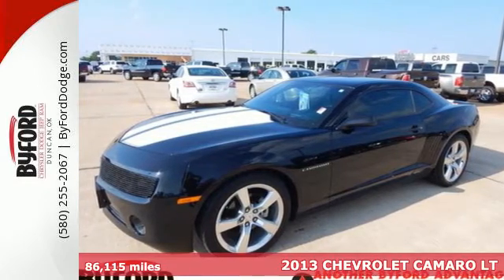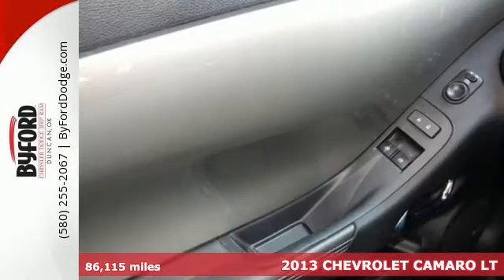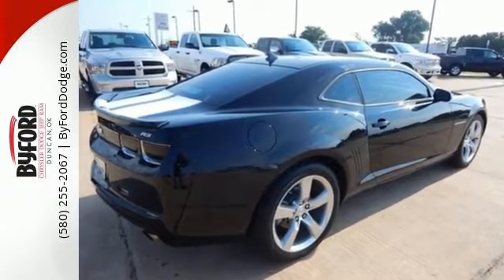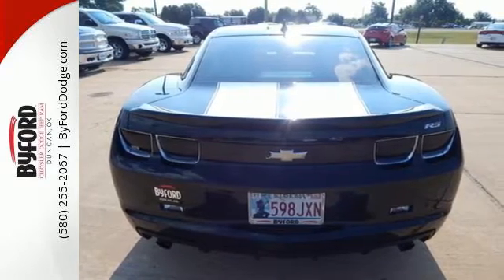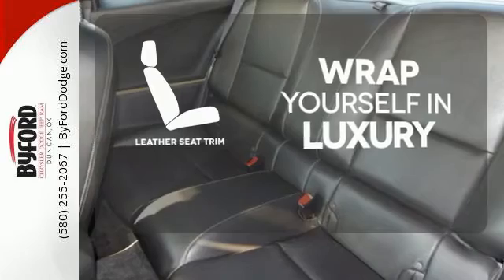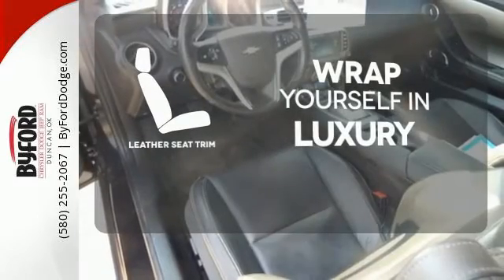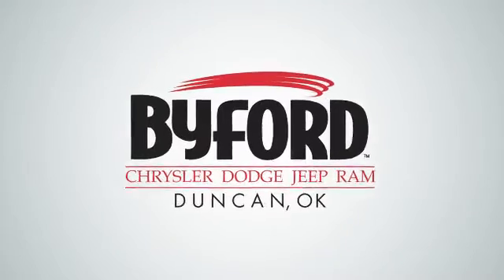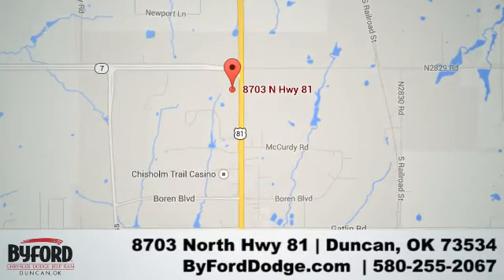Used 2013 CHEVROLET CAMARO LT Duncan Lawton, OK GL235185B - SOLD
Year: 2013
Make: CHEVROLET
Model: CAMARO LT
Trim: LT
Engine: 3.6 Liter 6 Cylinder
Transmission: Automatic
Color: Black
Interior: Black
Mileage: 86115
Stock #: GL235185B
VIN: 2G1FC1E30D9183379
remember here at Byford Chrysler Jeep Dodge Ram in Duncan Oklahoma we'll treat you right, with affordable pricing and Oil Changes For Life! NOBODY TREATS YOU BETTER THAN BYFORD!

Address:
8703 North Hwy 81